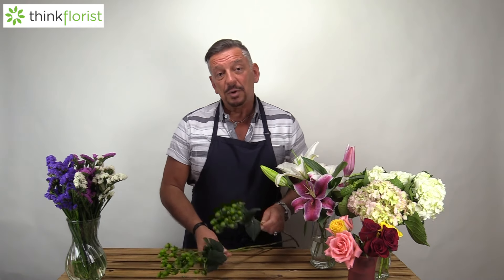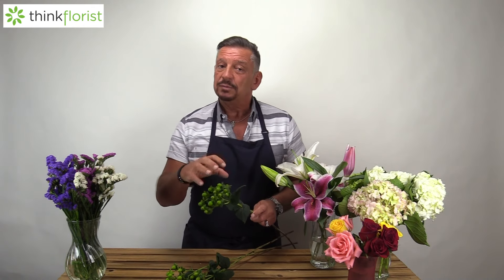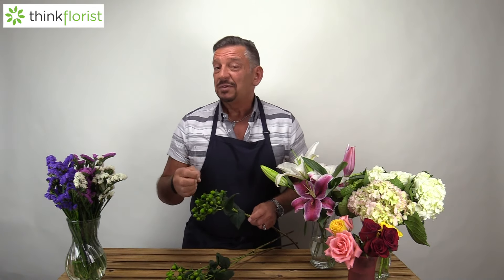Basic Information about Hypericum Berries I Thinkflorist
Most people probably don't think of ordering berries in floral arrangements, but hypericum berries, also known as coffee berries, can be a nice touch! Our local florist, Jackie Lacey, is here to explain the colors, symbolism, and vase life of this unique berry.